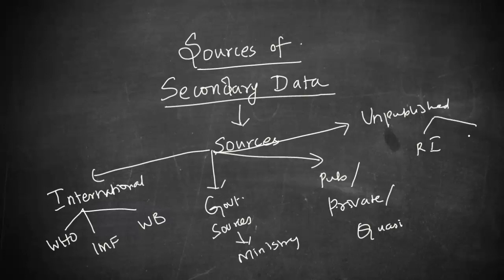Sources of Secondary Data | Statistics Series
Hi,